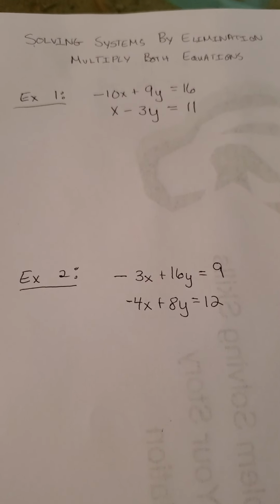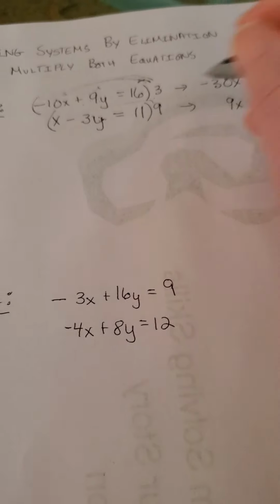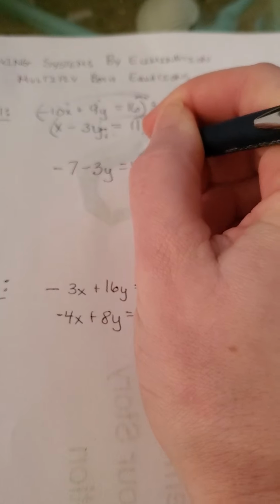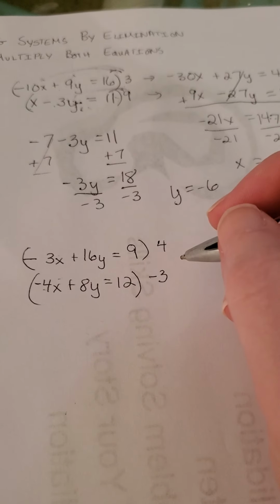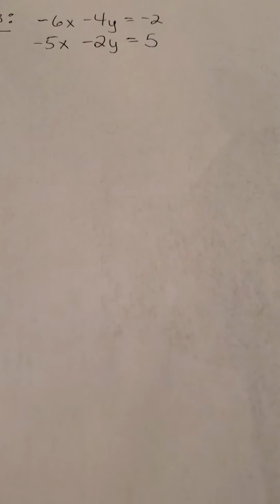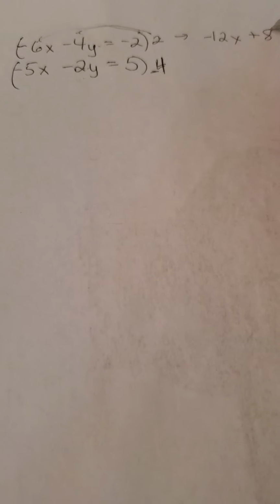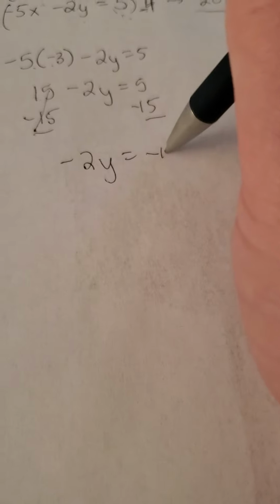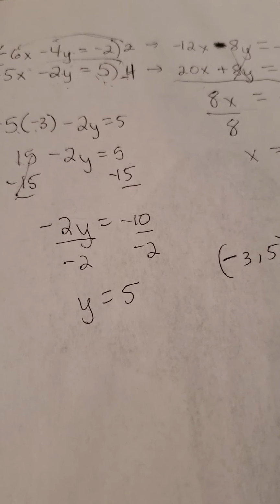Solving Systems by Elimination- Multiply Both Equations